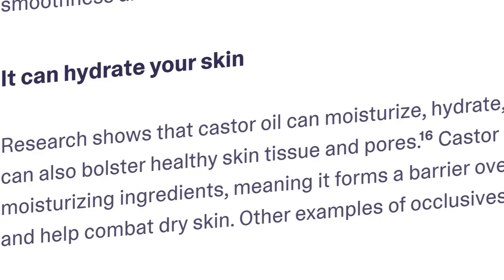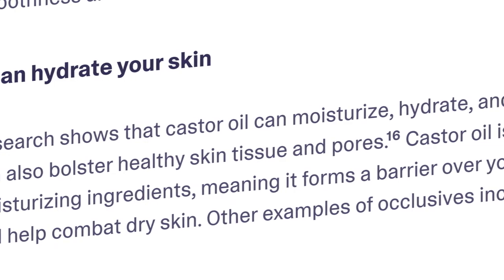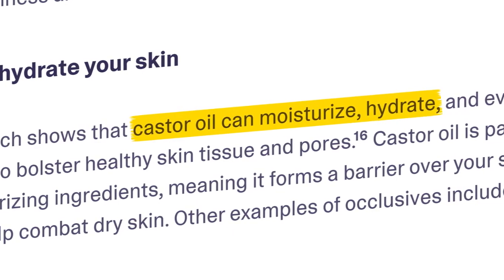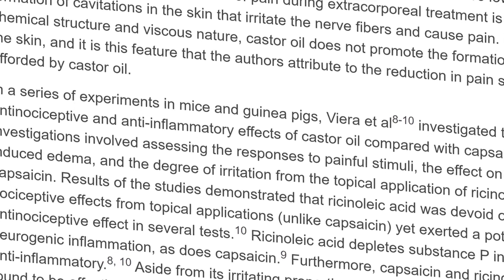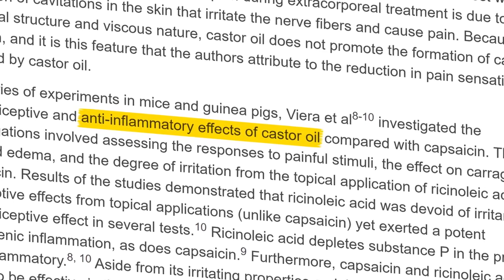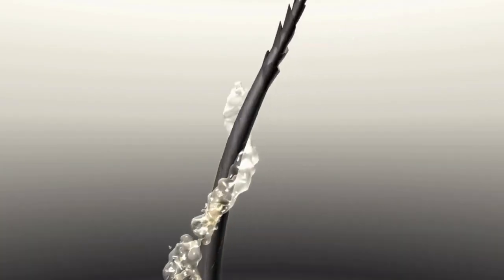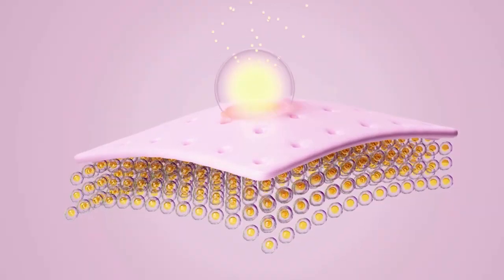Castor Oil 10 Top Uses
The Castor Oil 10 Top Uses video is created to share the benefits of Castor Oil. Castor Oil is a vegetable oil pressed from castor beans, it's colorless or light yellow color. The oil is derived from the seeds of the castor bean plant. This wonderful oil has an abundance of effective benefits and is a solution for many conditions. Castor oil isn't an edible oil, while the taste is unpleasant, it's taken by mouth for medicinal purposes. Below is our list of the top 10 uses of castor oil.

1. Treats Fungal Infections
Being an antifungal, castor oil helps in fighting toe fungus, moles, cysts, ringworms, and other fungal infections.

2. Relieves Constipation
Castor seed oil is most widely used as a laxative. The ingredient ricinoleic acid helps with digestion and regulating regular bowel movements.

3. Cataract Treatment
Castor oil's anti-inflammatory properties can help in regulating cataract symptoms and are effective in preventing eye infections.

4. Wound Treatment
 Applying castor oil to wounds can help promote healing and prevent sores from drying out.

5. Natural Moisturizers
This rich oil is a natural perfect oil to use as a body moisturizer.

6. Scalp And Hair Treatment
Castor oil protects the scalp and hair from microbial and fungal infections, which are the two main causes of hair loss.

7.  Treatment Arthritis
Effective treatment for conditions such as rheumatism, arthritis, gout, and joint pain because of the ingredients, ricinoleic, oleic, linoleic, and other fatty acids.

8. Promotes Hydration
Manufacturers add castor oil to cosmetics products like lotions, makeup, and cleansers. Castor Oil is perfect for concocting a super ultra-hydrating moisturizer, by mixing it with other oils like almond, olive, and coconut oil.

9. Castor oil is also great for skincare, it protects burns and wounds from infections and is used as a skincare solution treating acne, pigmentation, sunburn, blemishes, and stretch marks.

10. Castor oil for hair growth
Castor oil is touted for its hair health benefits, some people experience growth, by applying it to the scalp as a treatment for dry scalp and dandruff.